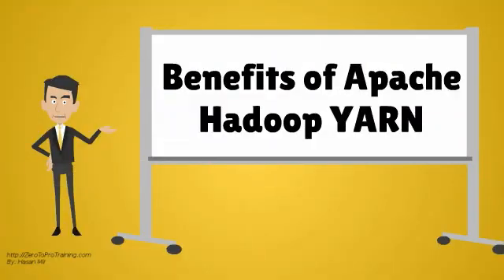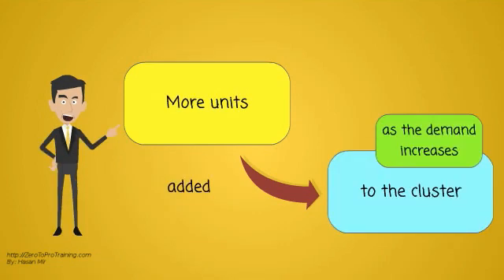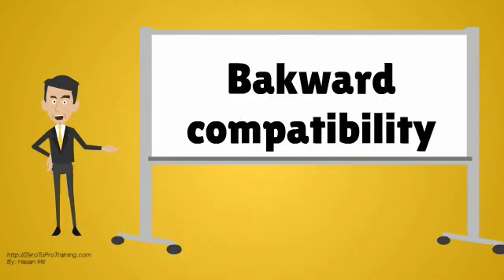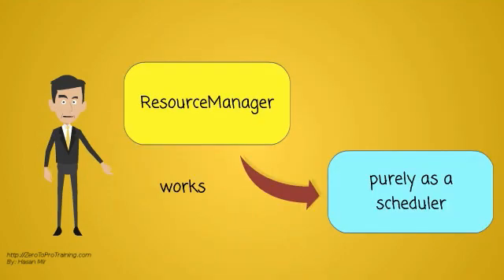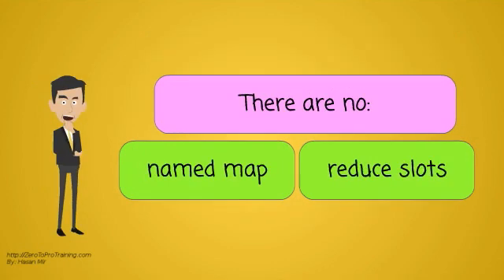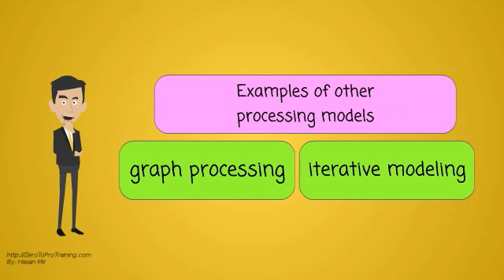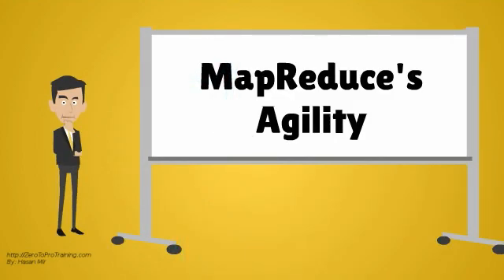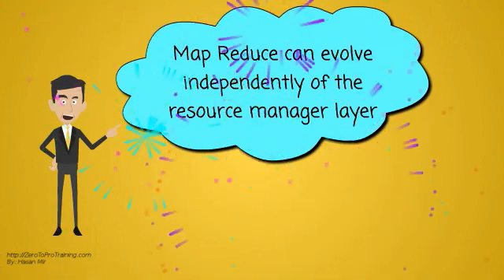Benefits of Apache Hadoop YARN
This video explains the benefits of using Apache Hadoop YARN
Category: Hadoop